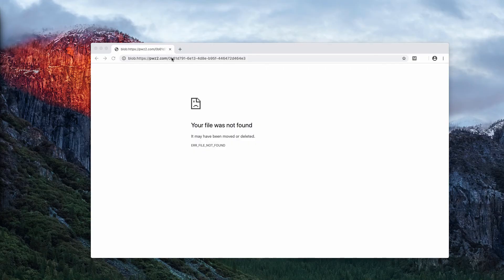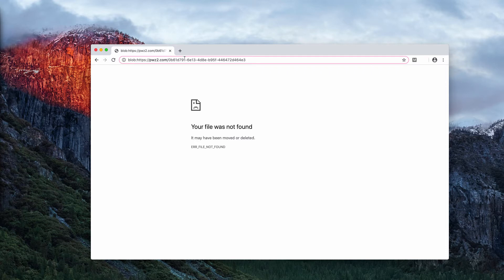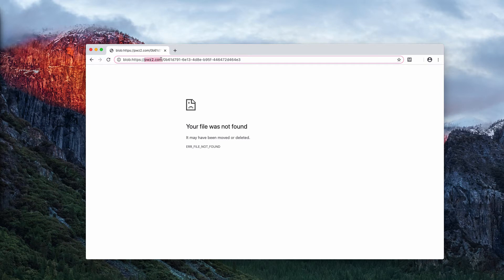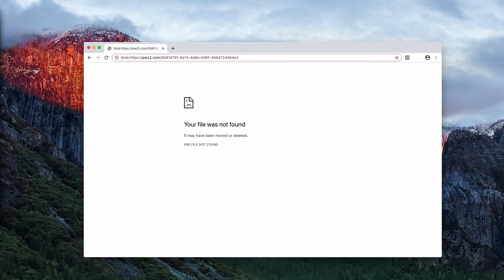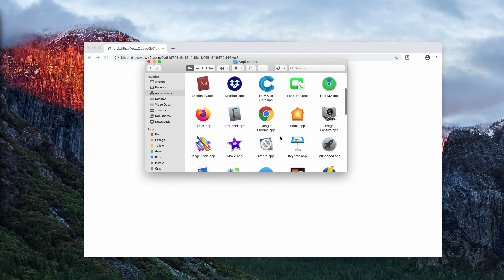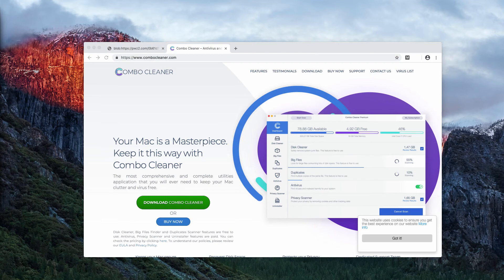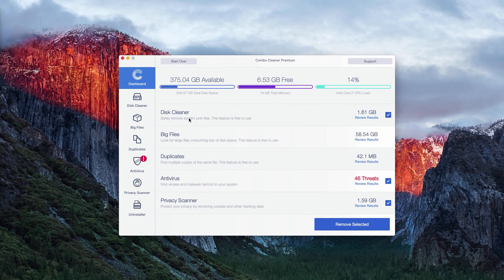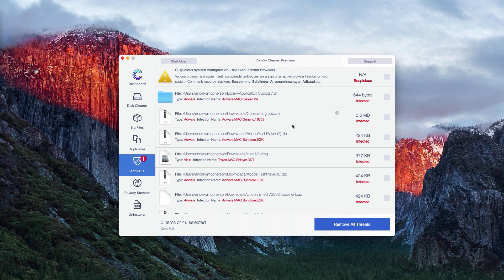Pwz2.com redirect removal instructions.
Pwz2.com redirections occur in your browser as a result of the certain adware-type applications in place. We recommend you to fix your browser automatically with Combo Cleaner Antivirus